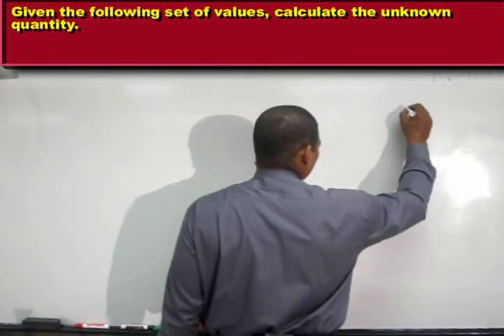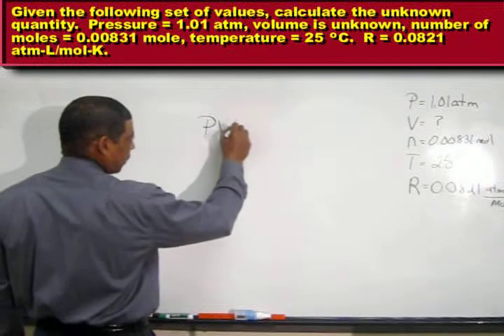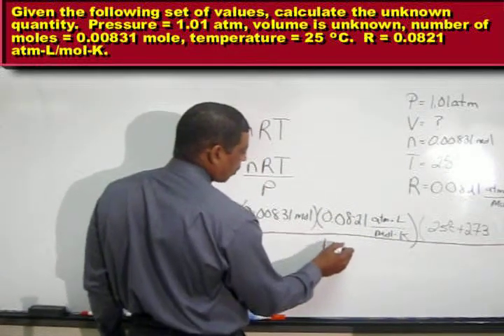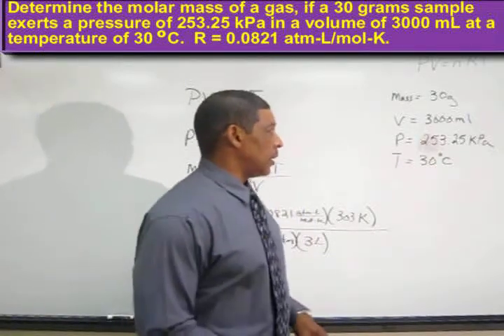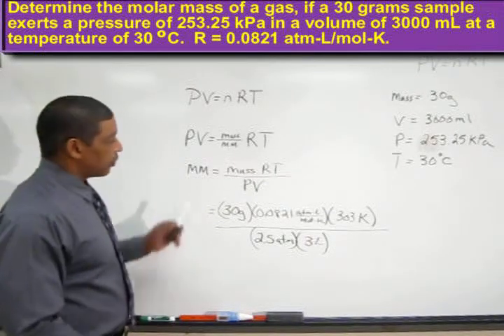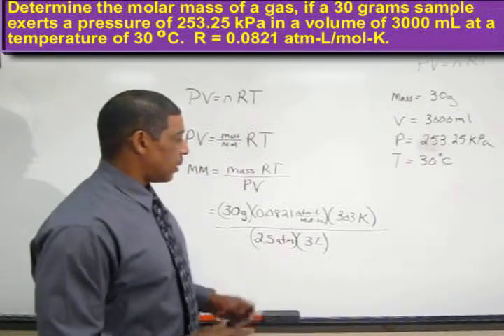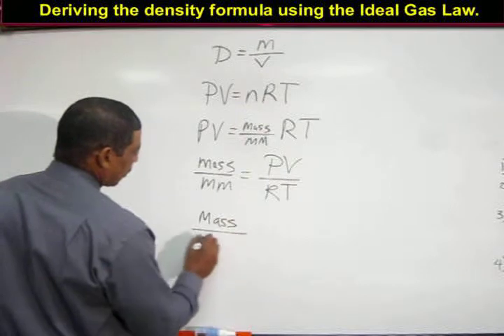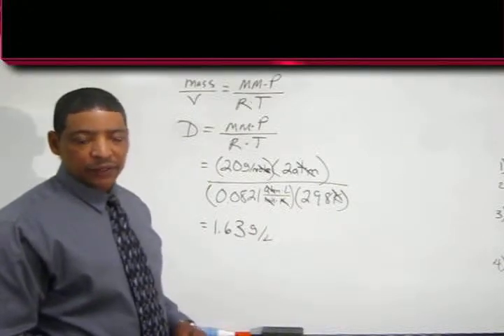IDEAL GAS LAW BY MR. B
Explains how to use the Ideal Gas Law.